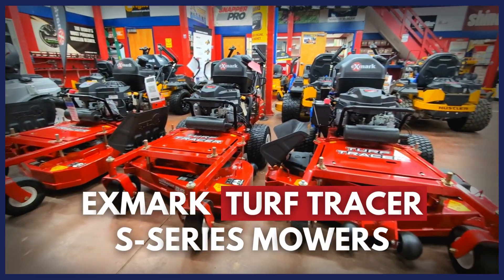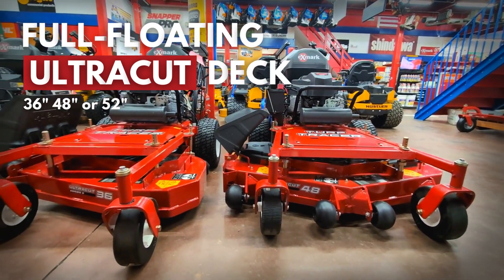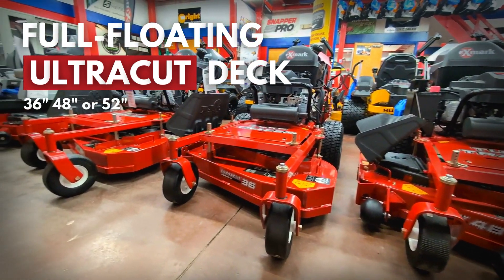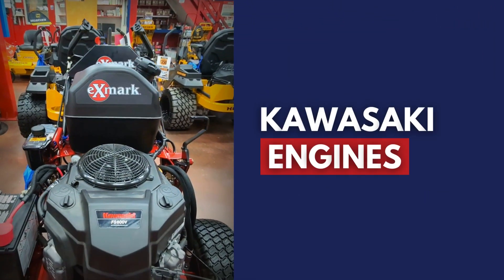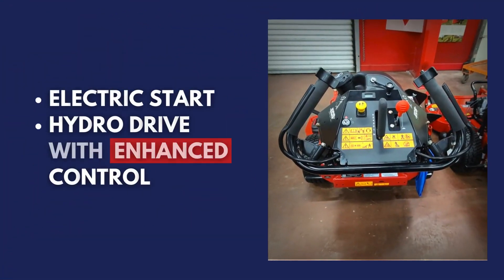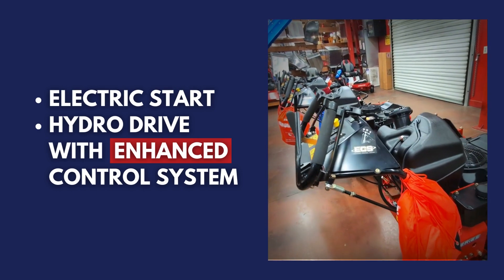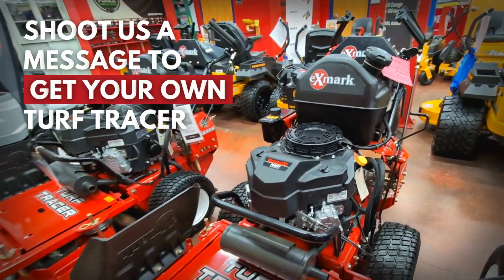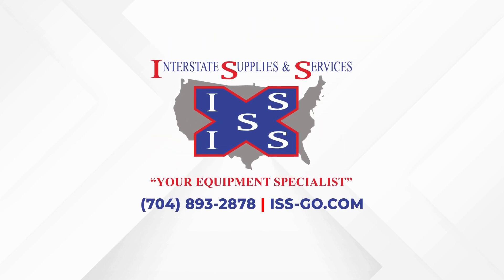EXMARK TURF TRACER S-SERIES LAWN MOWERS AVAILABLE HERE!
Discover the Exmark Turf Tracer S-Series! 🌿 With a floating deck and powerful Kawasaki engine, it's your go-to for precision cuts. Bag, mulch, or side discharge—your choice! Available in cutting widths from 36" to 52". 💪🏼🌟